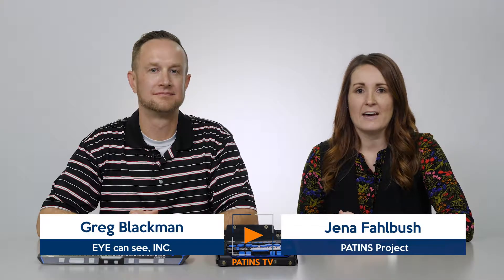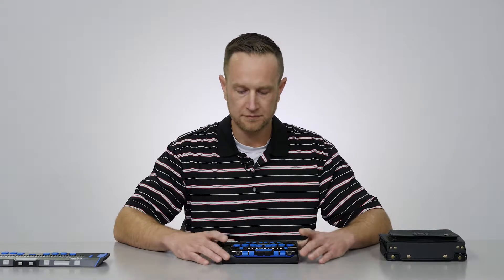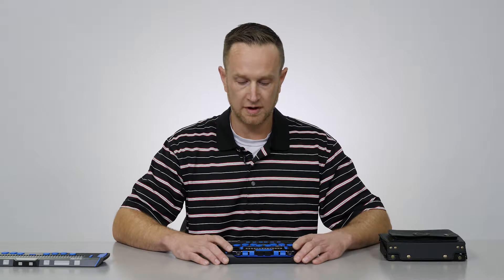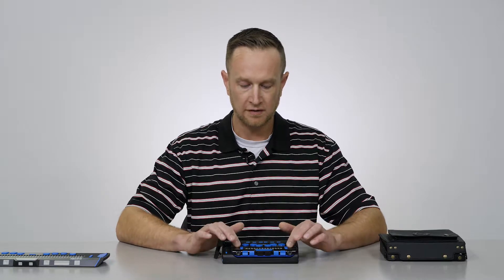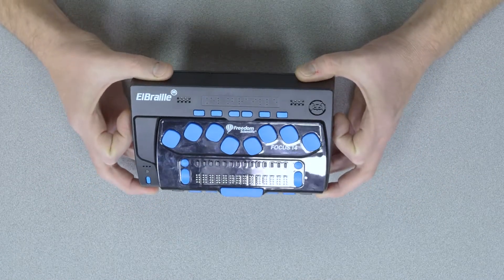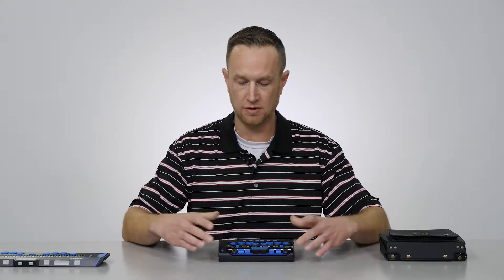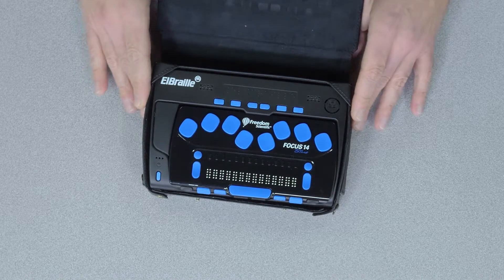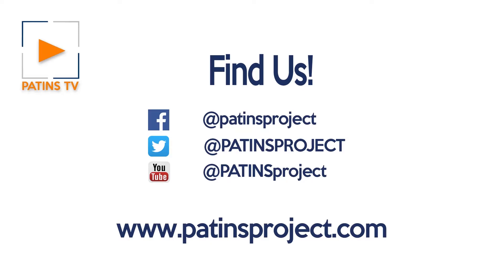Learn about the ElBraille 14 from Freedom Scientific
Greg Blackman from EYE can see, Inc. discusses the features of the ElBraille 14.